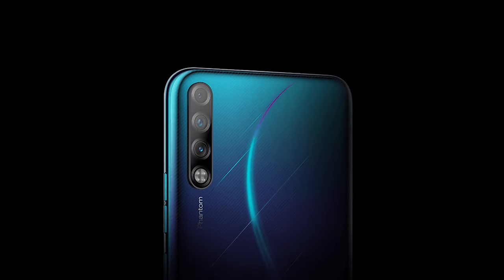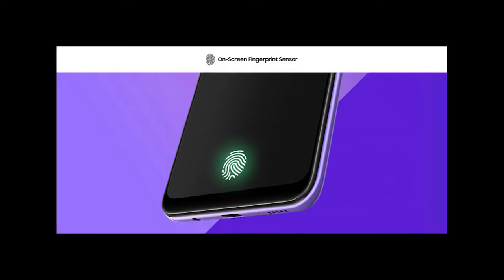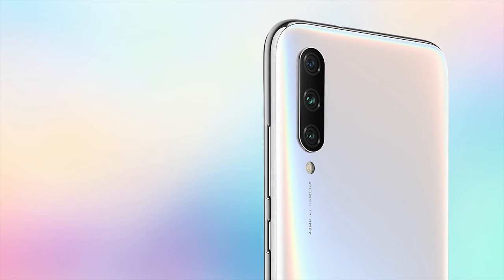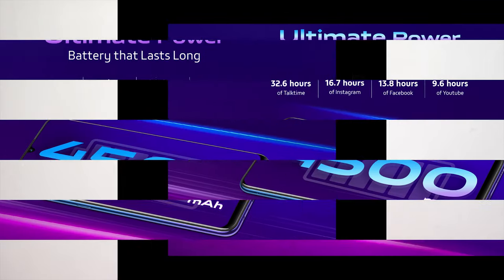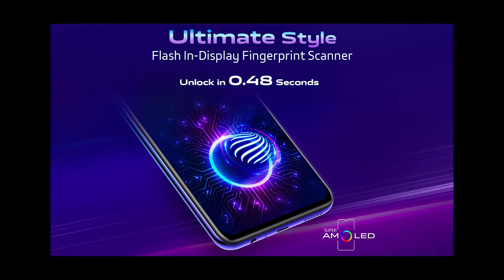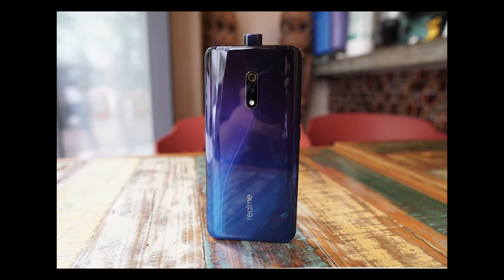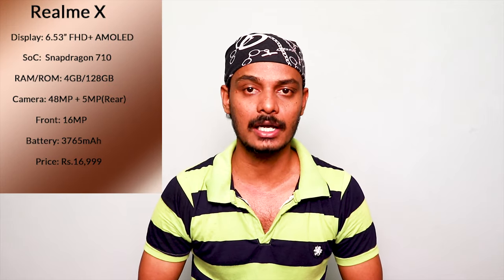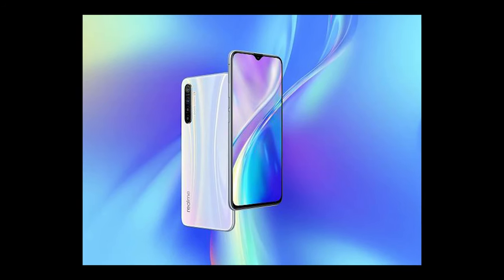Top 6 Best smartphones with In-display Fingerprint Sensors Under ₹17000 in tamil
Here are our top picks for best smartphones for a budget of around ₹17000 rupees with In-display fingerprint scanner and AMOLED Display- If you are in the market to buy a smartphone with price range of Rs. 15K-17K you must watch this video.

Vivo Z5 Mobile specification features in Tamil |Vivo z5 Best competitor of Realme x oppo k3